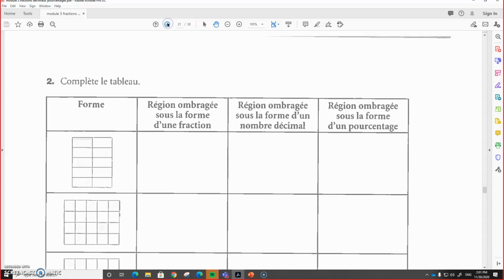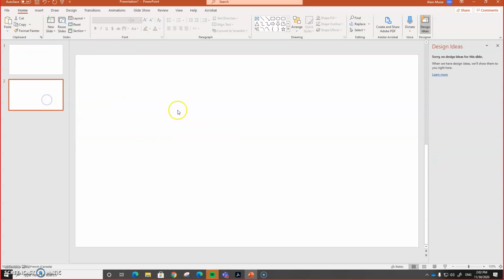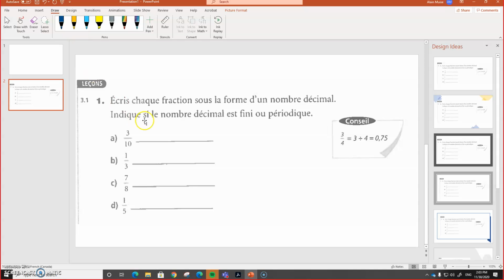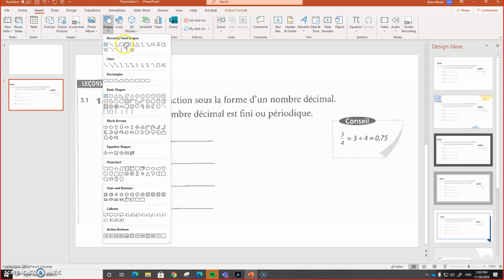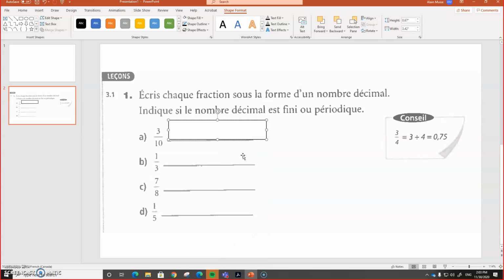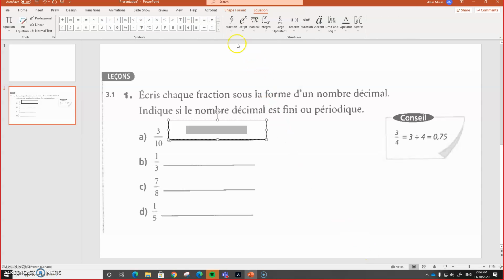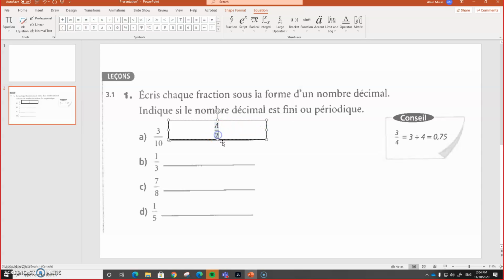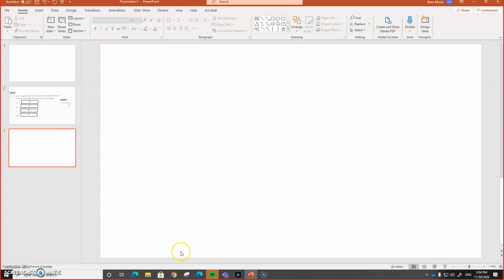PDF to Powerpoint